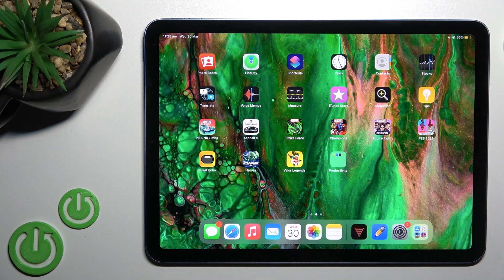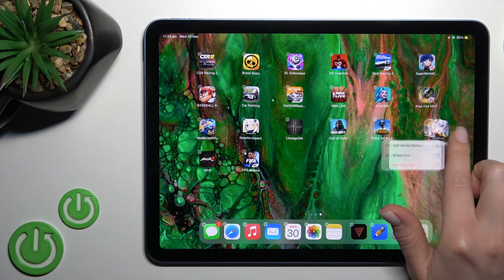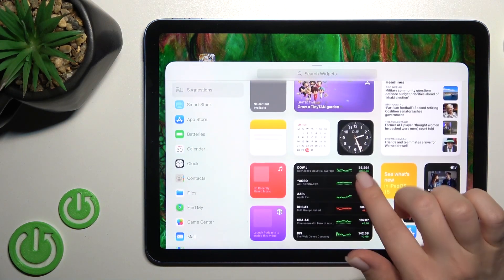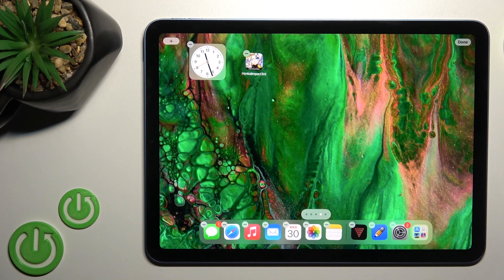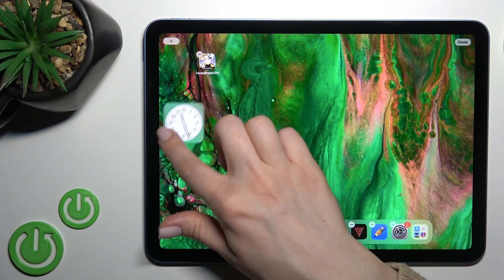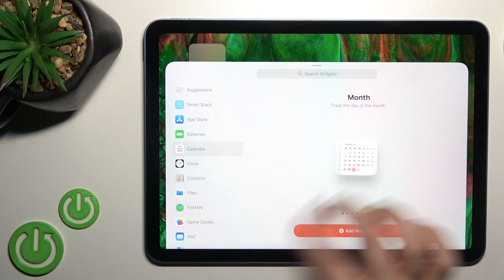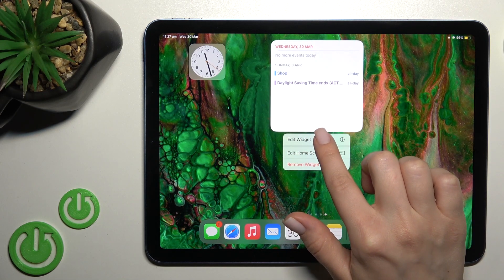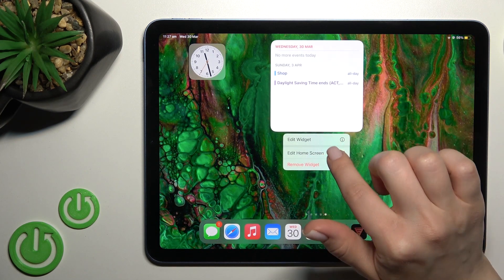How to Add & Remove Home Screen Widgets on APPLE iPad Air 5th Gen?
Today's video will show you how to add widgets to your iPad Air 5th Gen's home screen in a few easy steps.

How to edit home screen on iPad Air 5th Gen?
How to delete widgets from iPad Air 5th Gen Screen?
How to add widgets on iPad Air 5th Gen Screen?